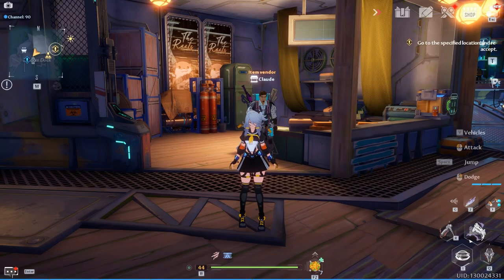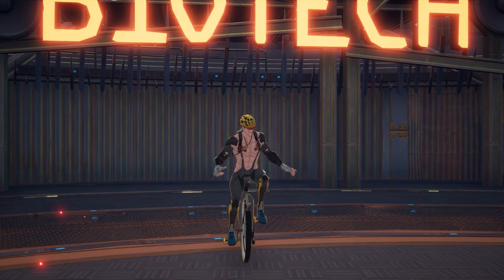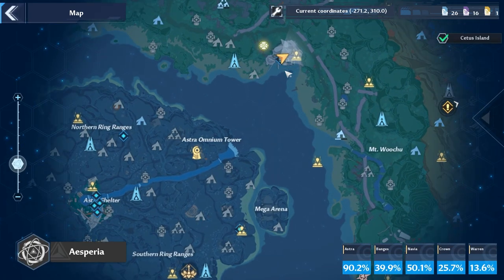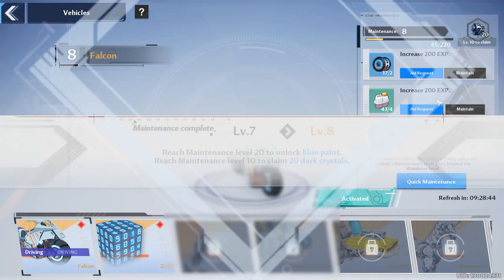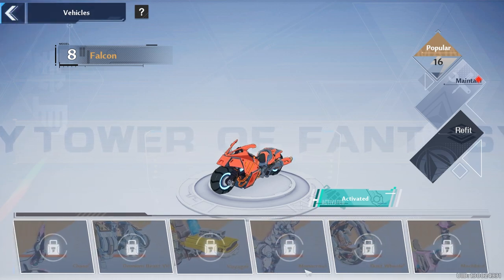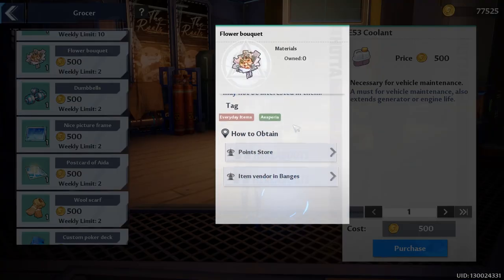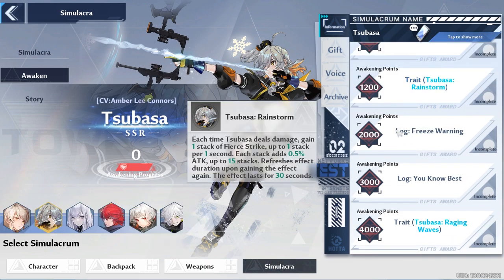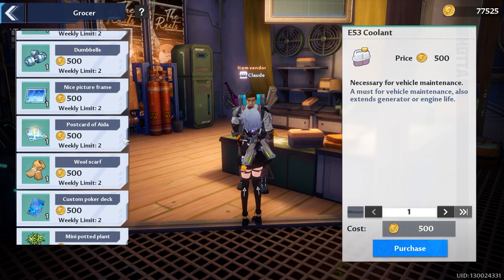Don't Miss The Weekly Vendor! | Tower of Fantasy Guide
Just a quick little video on the weekly vendor - be sure to buy out all his stuff before reset!